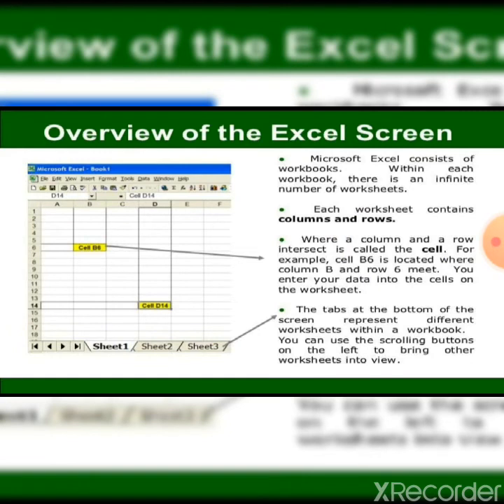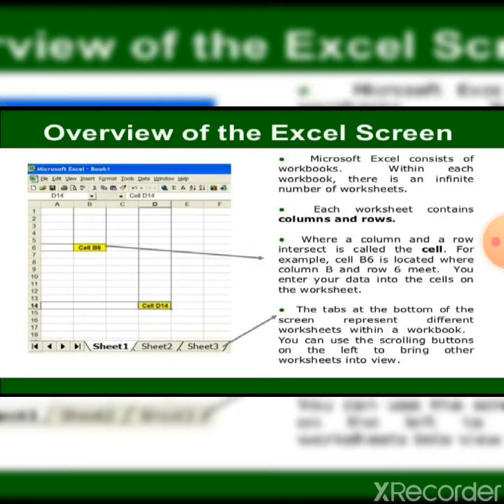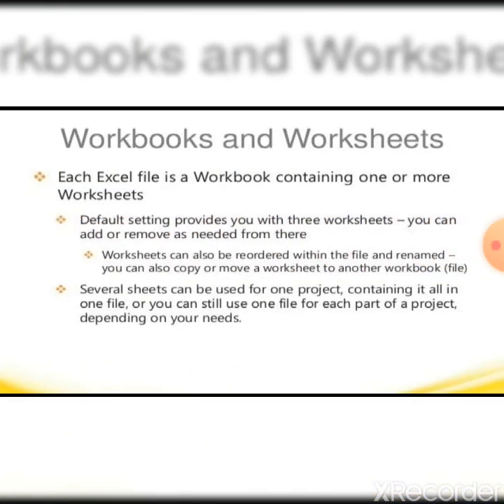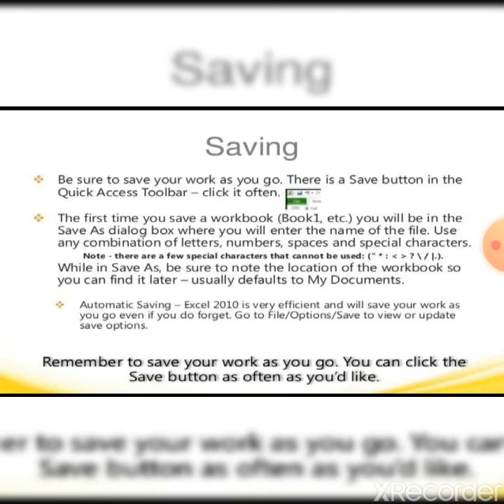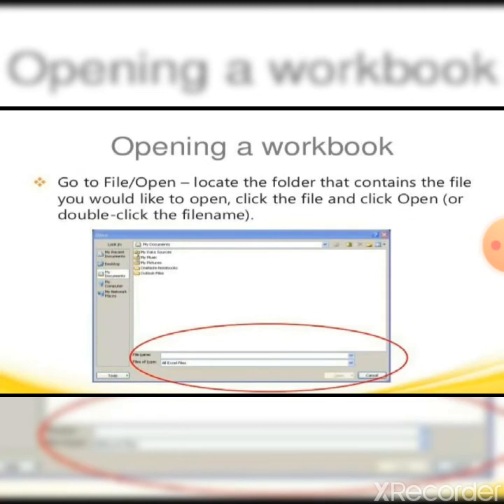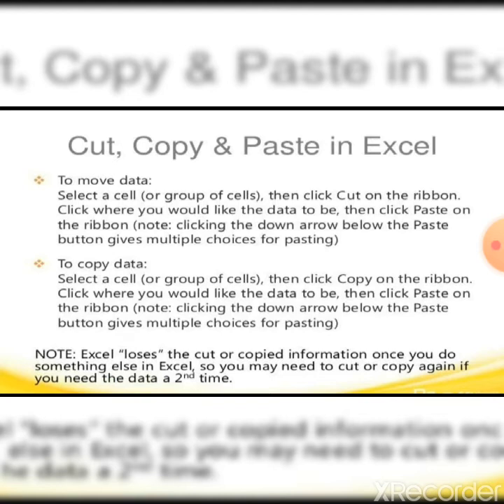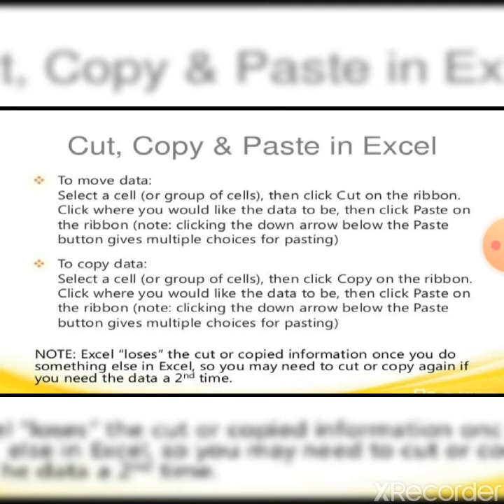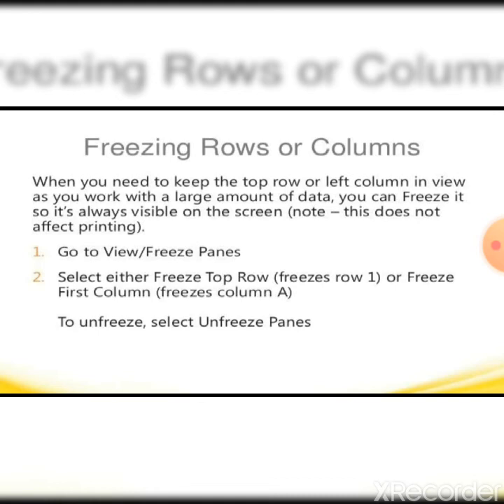Class 7th | Computer | Chapter 2 Formulas in Excel Part 1